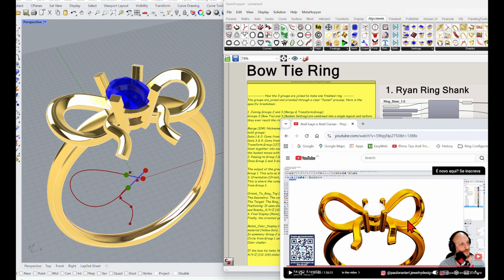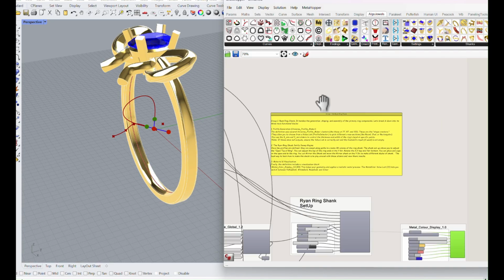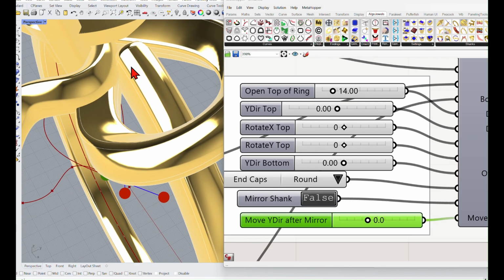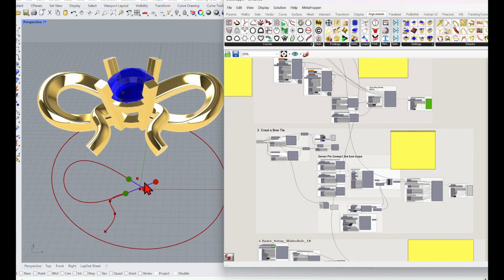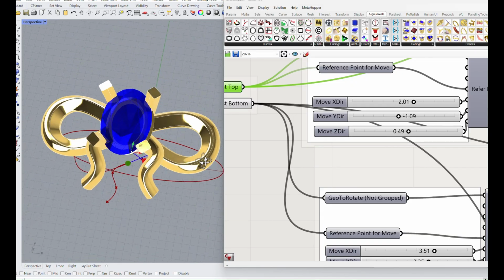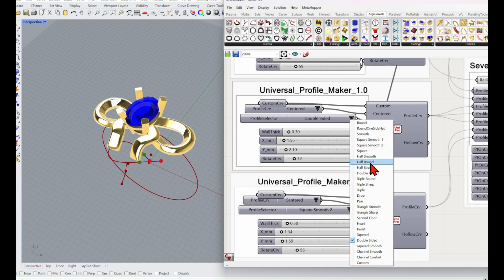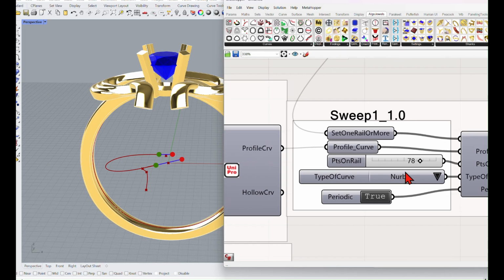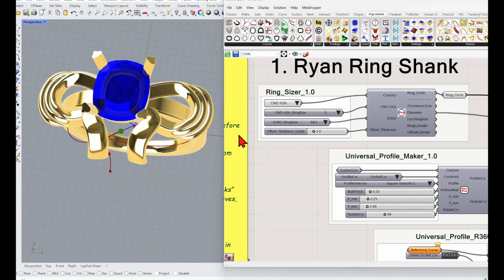Bow Tie Ring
This is how to make a bow tie ring parametric using AlgoJewels.   Watch this video to see how it is made by Paulo

This Grasshopper definition is a Parametric Jewelry Design System for creating high-fidelity, custom-fit solitaire rings. It automates the generation of a ring's three main components: the shank (band), the gemstone, and the prong setting (claws).

What This Definition Makes
It generates a production-ready, 3D-modeled ring where every dimension—from the international ring size and shank cross-section to the specific gemstone cut and prong architecture—is controlled by sliders. It includes a real-time visualization system to preview the design in various metals like 18K Yellow Gold, White Gold, Rose Gold, and Silver.

How It Is Made
The script is organized into several functional logic blocks using specialized clusters:

Ring Sizing & Framework: The Ring_Sizer cluster serves as the foundation. It allows the user to select a country (USA, Europe, etc.) and a specific size, which automatically sets the inner diameter of the Ring_Circle. An offset parameter defines the metal thickness.

Parametric Shank (The Band): The shank is created by sweeping a profile curve around the ring circle. The Universal_Profile_R360M cluster generates the cross-section (D-shape, flat, comfort fit), which is then processed by the Ryan_Ring_Shank cluster to handle transitions, tapering, and optional "hollowing" for weight reduction.

Gemstone Engine: The GemMesh_Cutters cluster generates a precise gemstone mesh. It includes a library of cuts (Round, Princess, Oval, etc.) and allows for independent scaling of X, Y, and Z dimensions. It also outputs "cutters"—Boolean subtraction volumes used to create the seat for the stone in the metal.

Advanced Prong Setting (Claws): The prongs are engineered using the ArcsFromThreeCLosedCrvs cluster. This logic takes three reference curves (at the top, middle, and bottom of the stone’s girdle) and generates smooth arc-based prongs. Users can adjust the prong count, thickness, and "extension" over the stone to ensure a secure setting.

Visualization & Export: The final geometry is passed through a Sort_by_Geo_Type cluster to separate the gemstone mesh from the metal BREPs. The Metal_Color_Display cluster then applies realistic shaders, allowing for a professional-grade preview before exporting the design for 3D printing or casting.